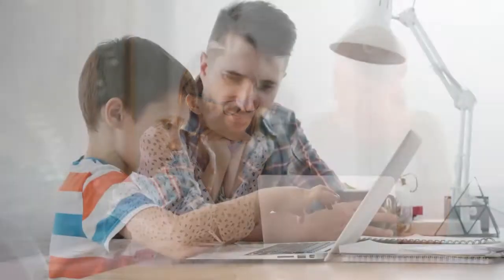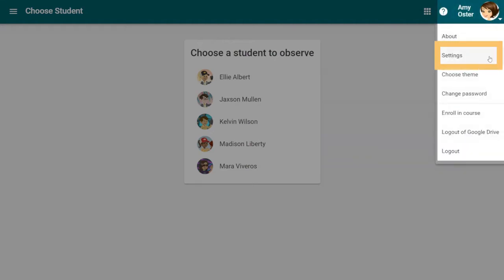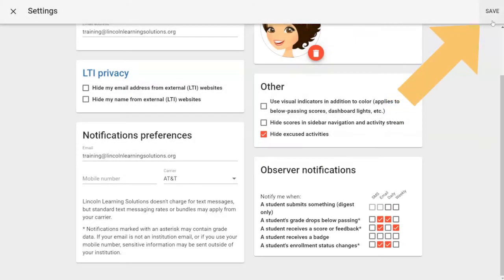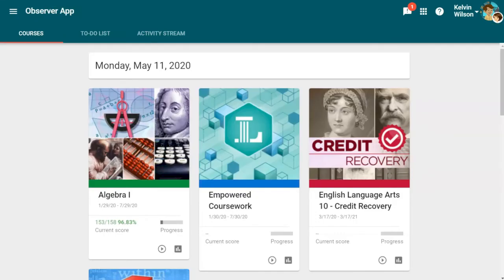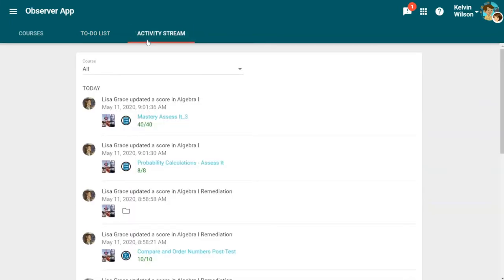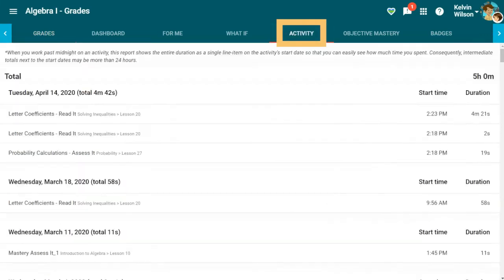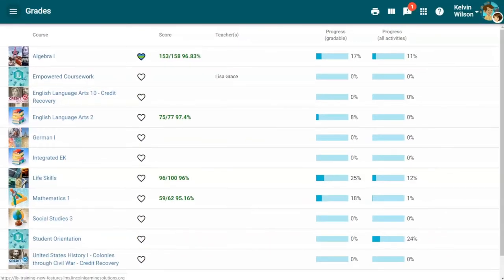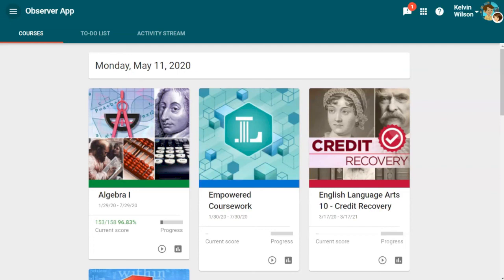Observing a Student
This video shows parents and observers how to monitor student progress and set notifications in the Buzz learning management system.

Notifications can be set to alert you when:
- your student receives teacher feedback
- your student receives a score on a submission
- you student's grade drops below passing